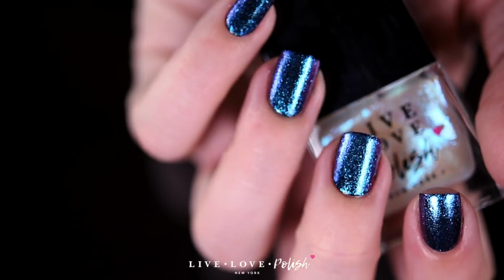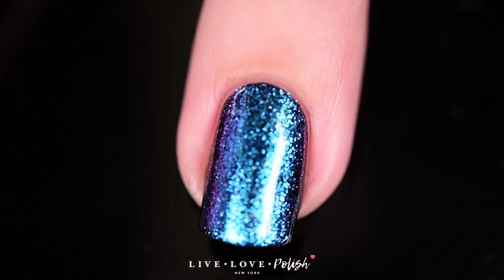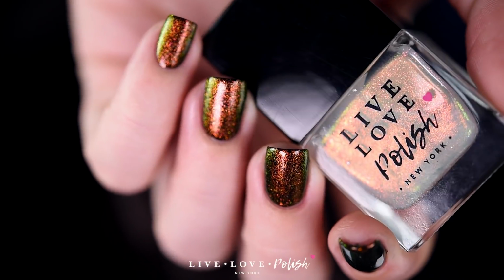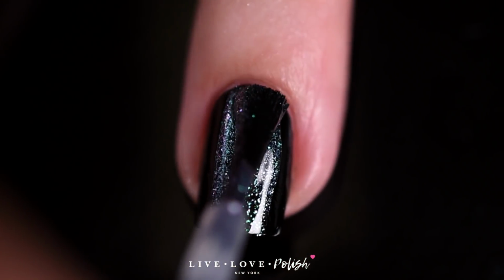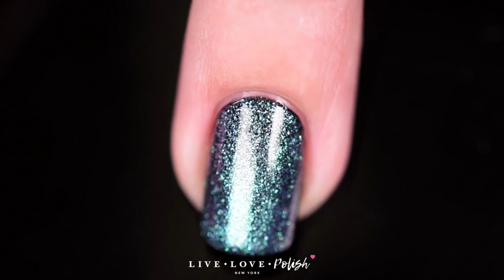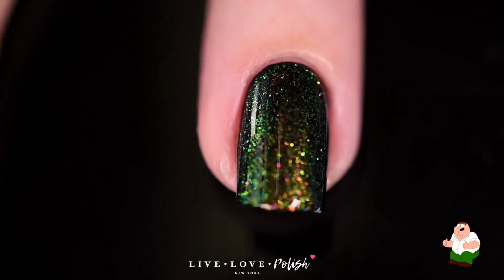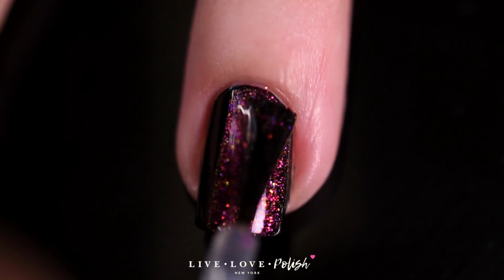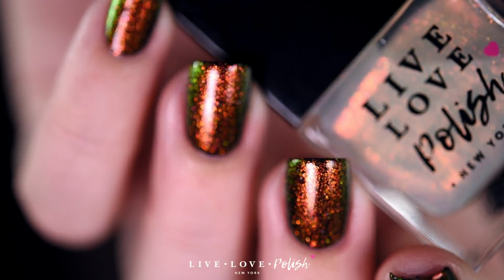SWATCH: Super Shifty Shimmer😱✨The Mythicals Collection🦄